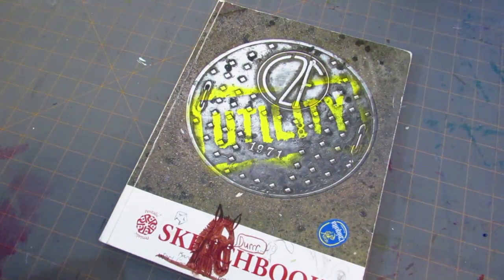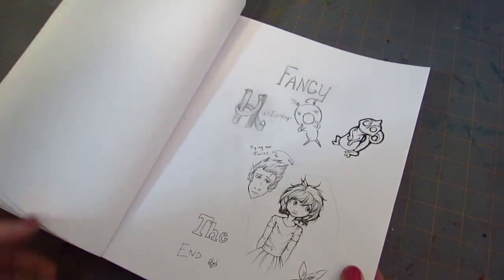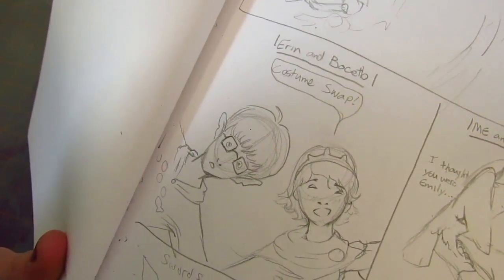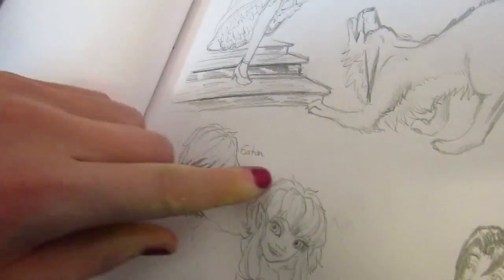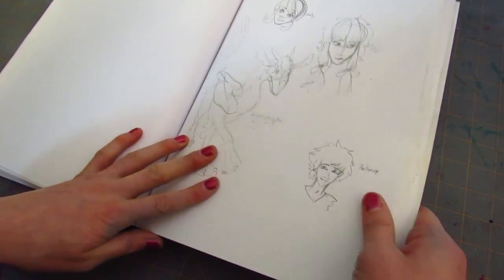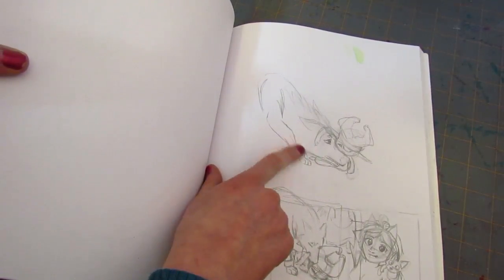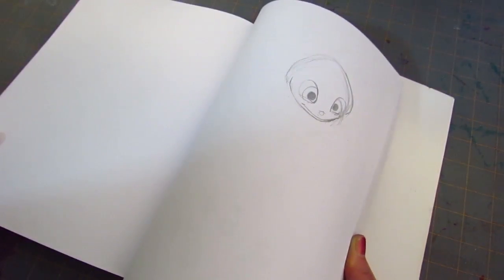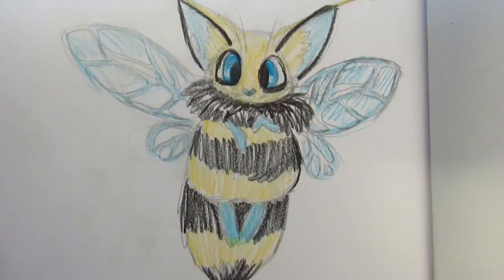Sketchbook 9 Flipthrough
Channels
    Mondays and Fridays

Art supplies in this video:
Pentallic Softcover Sketchbook

Equipment:
Camera specs-